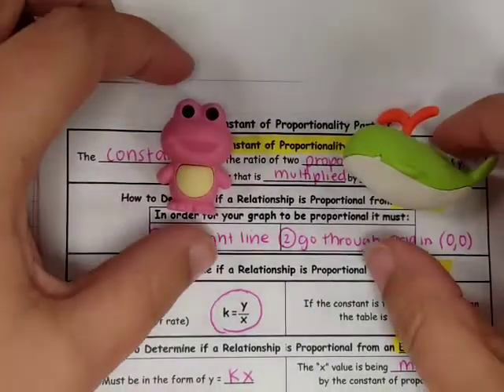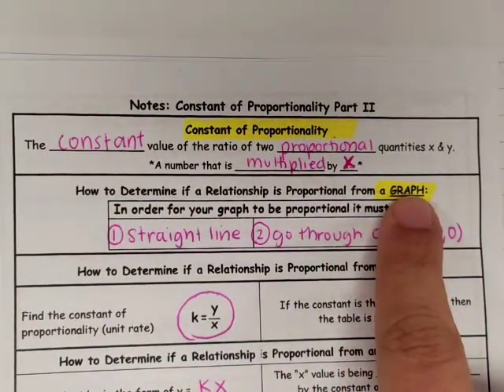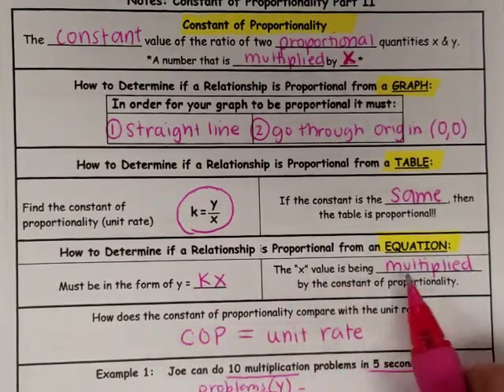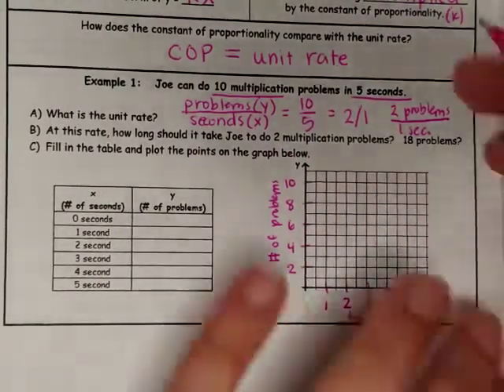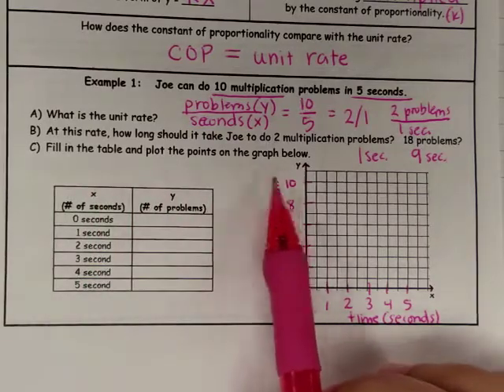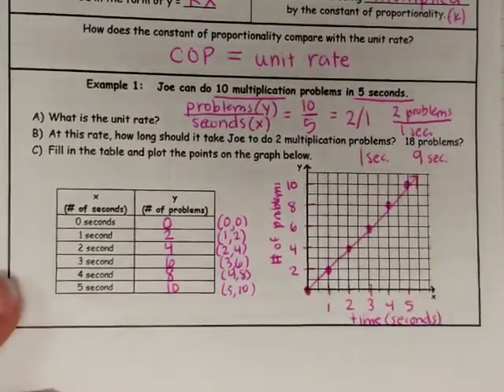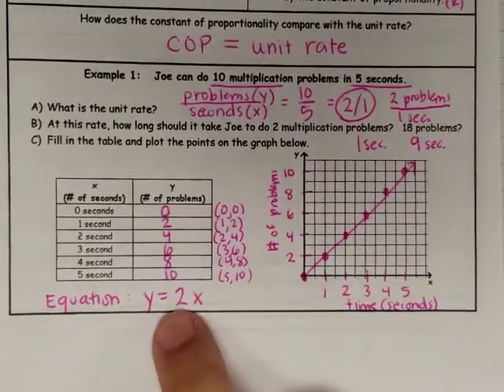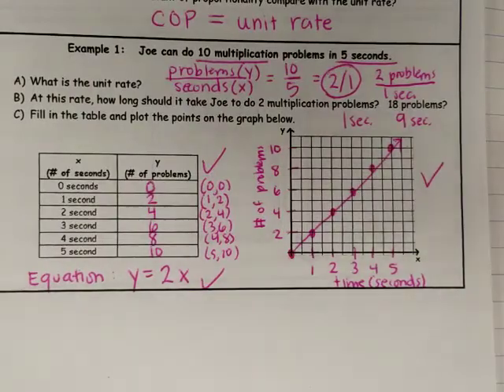Math 6 Plus: Constant of Proportionality Part II (pg.84)